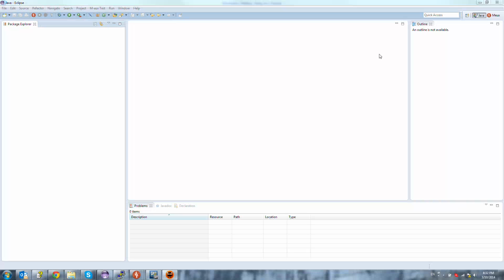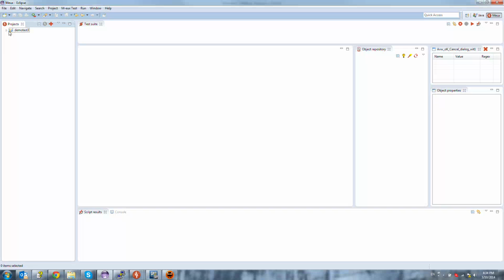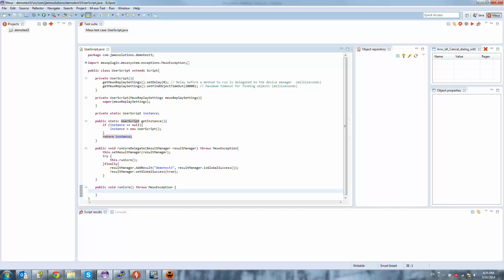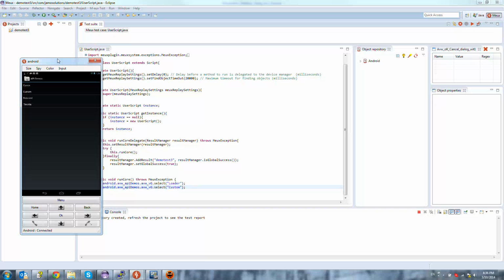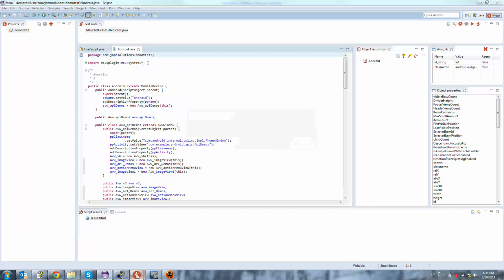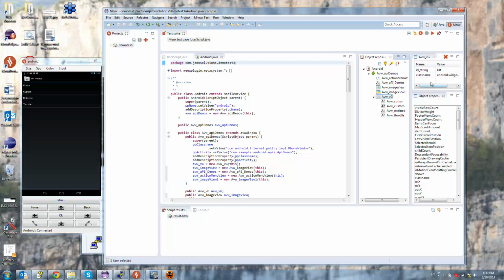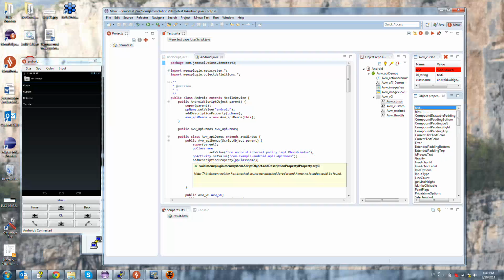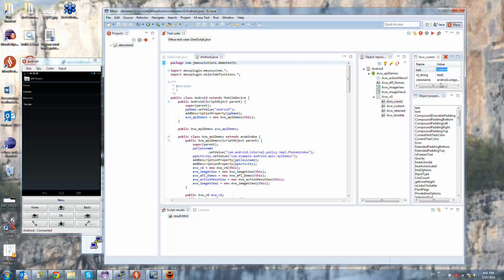Test Android Applications using M-eux Test and Eclipse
In this video, we'll demonstrate how you can automate your test cases for Android applications using M-eux Test and Eclipse.